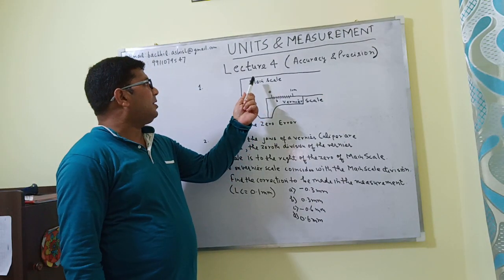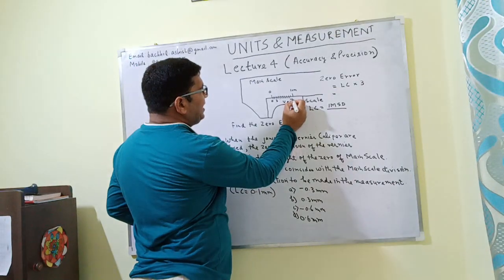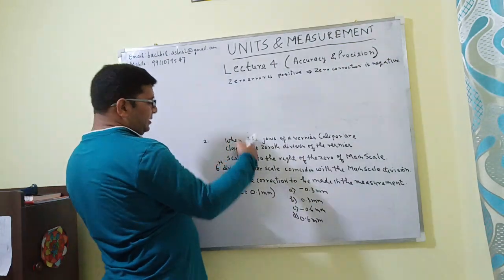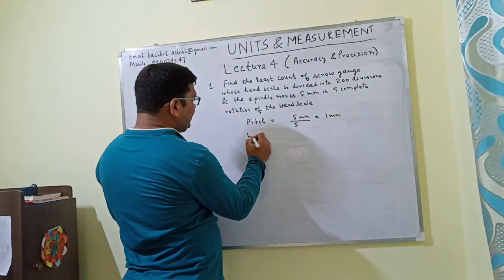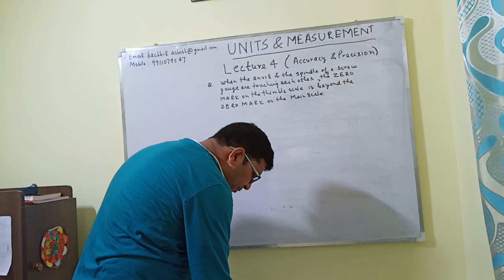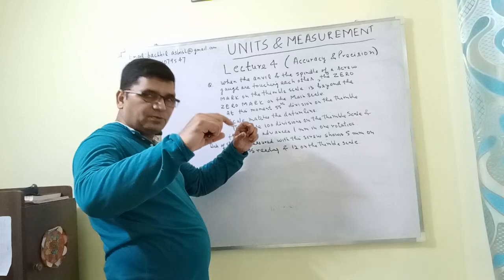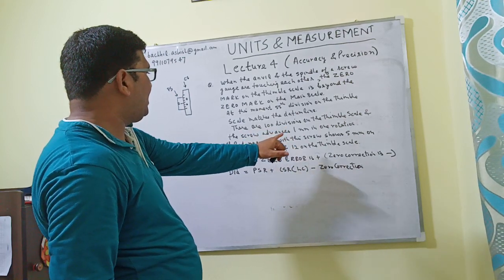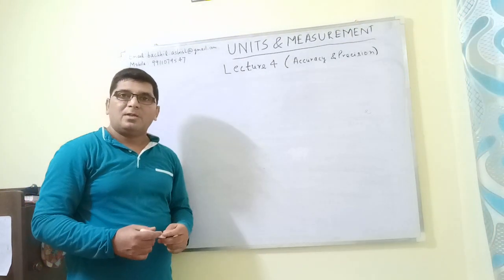Zero Error in Vernier Caliper and Screw Gauge - Session 4 ( zeroerror verniercaliper screwgauge )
Zero Error in Vernier Caliper and the Screw Gauge - Session 4( verniercaliper screwgauge physics education measurementofzeroerror )